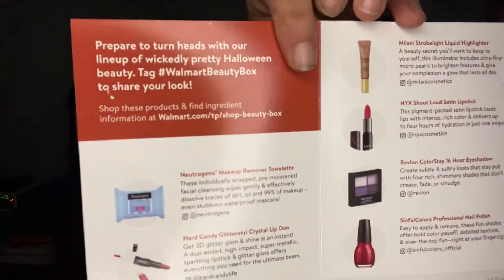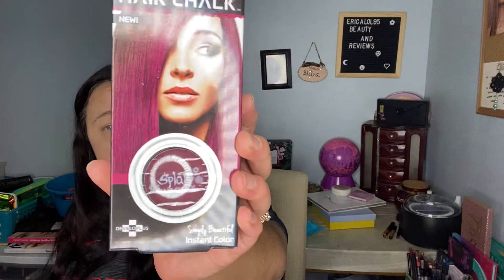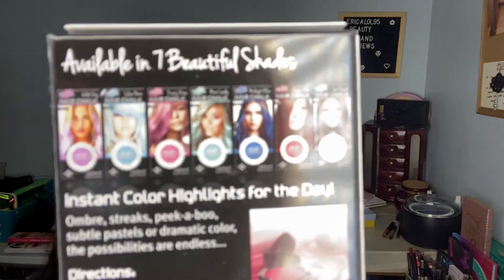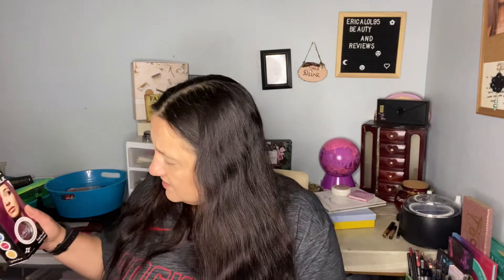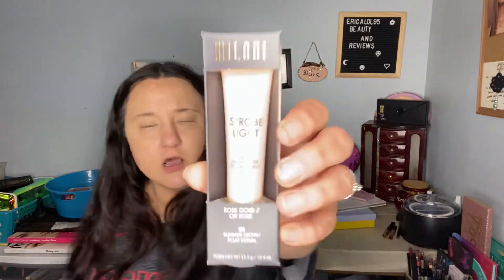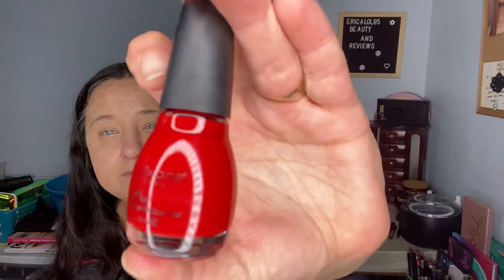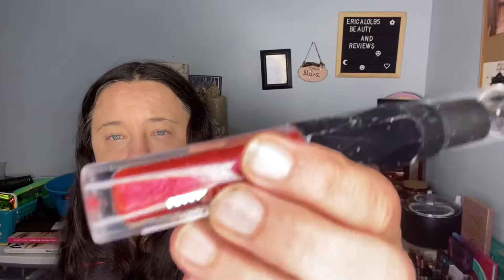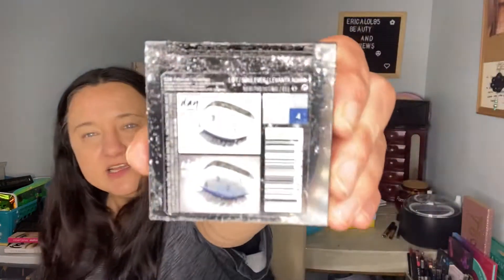Walmart Beauty Box